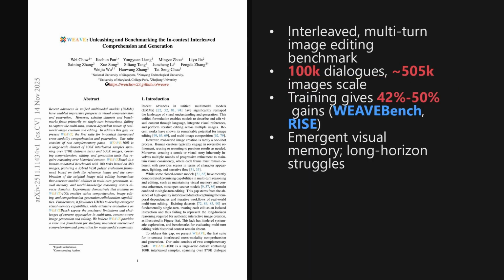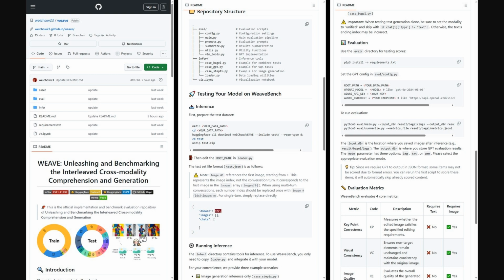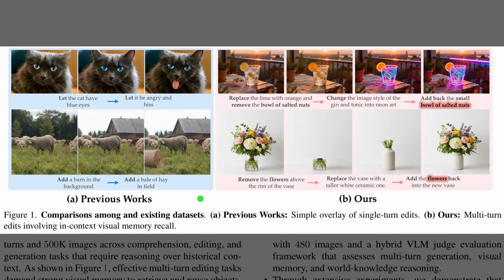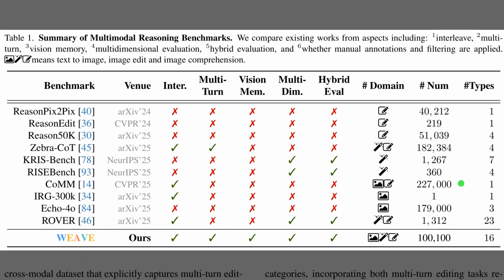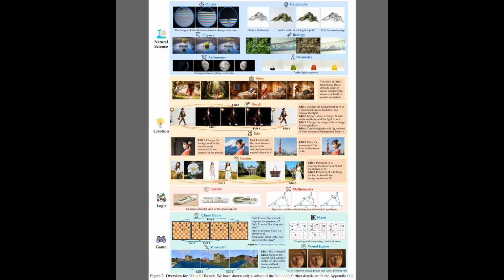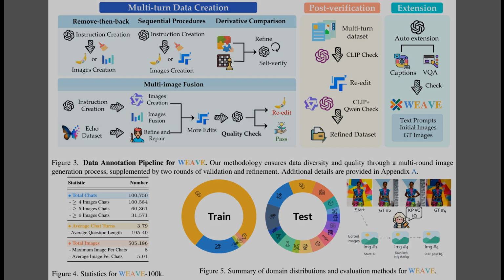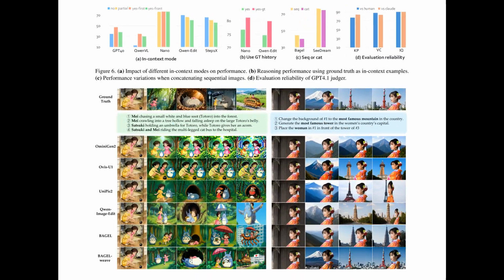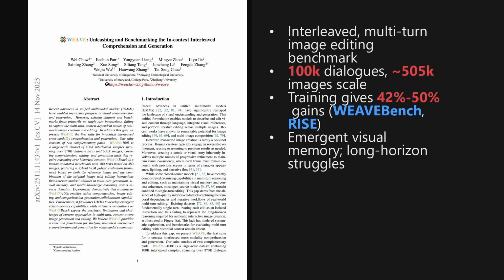WEAVE: Multi-Turn Image Edit Dataset & Bench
In this AI Research Roundup episode, Alex discusses the paper:
'WEAVE: Unleashing and Benchmarking the In-context Interleaved Comprehension and Generation'
This work presents WEAVE, a dataset and benchmark for multi-turn, interleaved multimodal comprehension and image generation/editing that requires visual memory and long-horizon reasoning. WEAVE-100k offers 100,750 multi-turn samples with ~505K images spanning tasks like comprehension, editing, and generation, built via four curated pipelines and strict filtering/verification. WEAVEBench provides 100 human-annotated tasks across 480 images to evaluate multi-turn generation, visual memory, and world-knowledge reasoning. The authors also propose a VLM-as-judge evaluation with structured metrics for edits, including Key Point Correctness, Visual Consistency, and Image Quality.